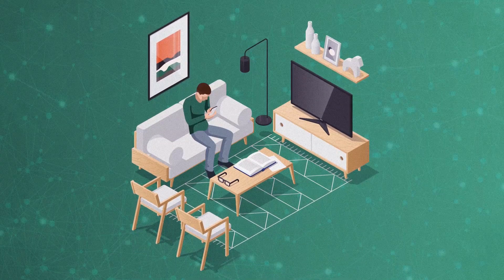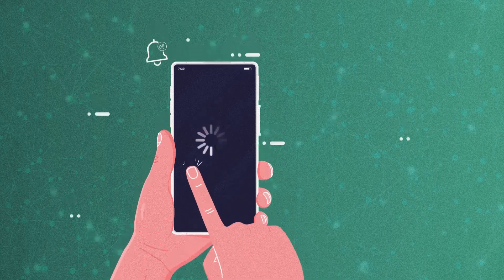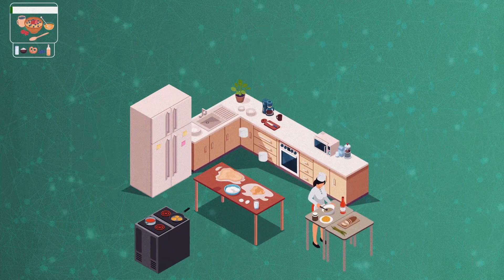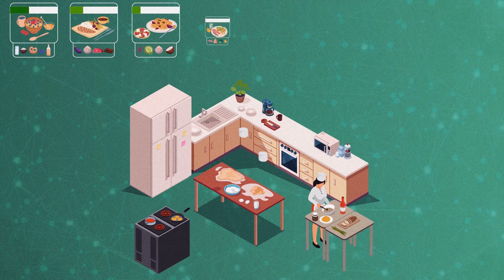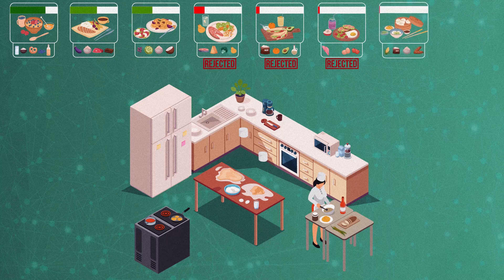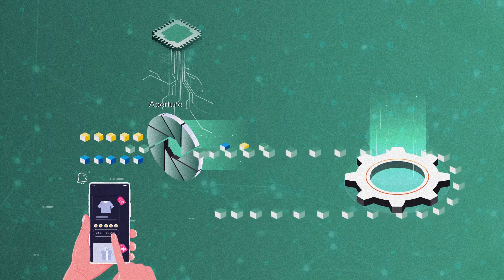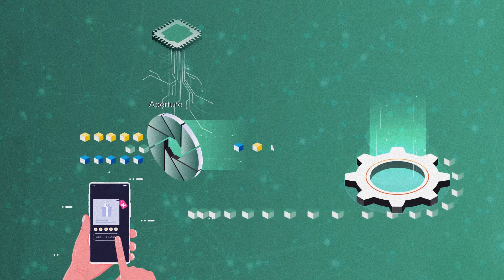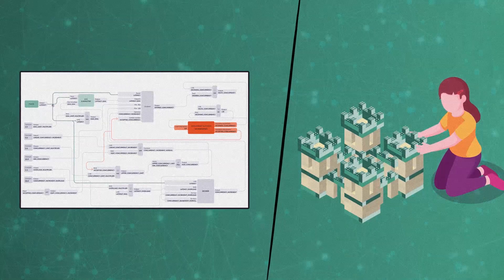Build Indestructible Applications with Aperture Flow Control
FluxNinja is excited to emerge from stealth and announce Aperture, the first open source flow control and reliability platform for modern cloud applications. Using Aperture’s flow control technology, businesses can maintain optimal user experience during traffic spikes, prevent cloud resource waste by regulating abusive users, and ensure new feature rollouts don’t result in accidental downtime.